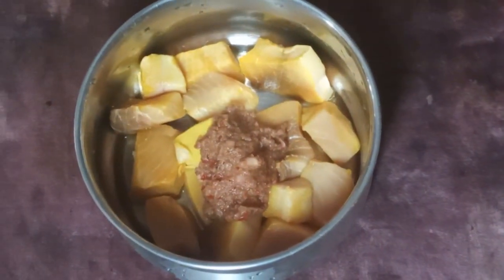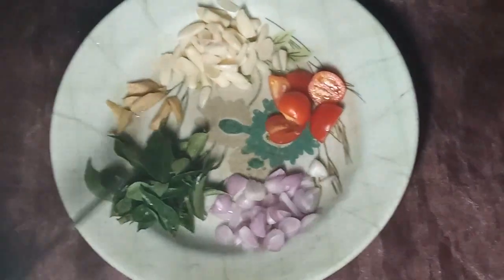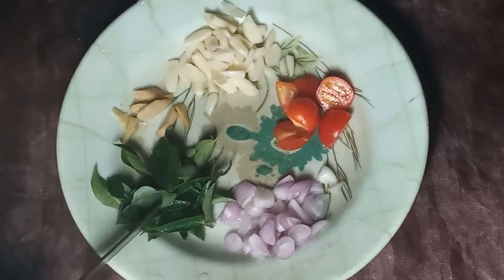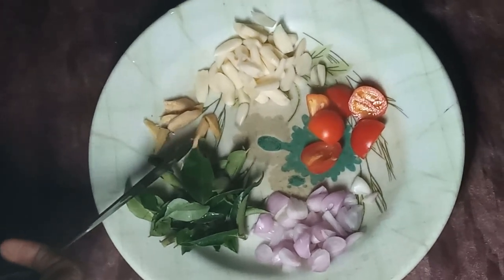Pepper Garlic Swordfish Stew|Dinner Recipe|Fish Recipe|Stew Recipe 1830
Here the method of preparation of the Pepper Garlic Swordfish  Stew or Pepper Garlic Swordfish  Bowl or Kali Mirch Garlic Swordfish Machli Masala is given.
Preparation
Marinate the Swordfish pieces (400 g ) in a spoon of turmeric powder , a spoon of chili powder, a spoon of pepper powder, half a spoon of spice mix and two spoons of spice mix,a spoon of ginger, garlic-chili  paste and salt to taste for an hour .  Heat the pan and pour in 10 ml of oil. Put in the 3 cloves, a spoon of fennel seeds and a spoon of caraway seeds and saute well. Put in 20 cloves of garlic and saute and mix well. Put in the pieces of two thinly sliced onions. Saute well. Put in six to 7 shallots and saute.  Add the pieces of a tomato and saute and mix well. Add a spoon of black pepper powder, a spoon of coriander powder, a spoon of mixture of spices, a spoon of chili powder, a quarter spoon of turmeric powder and salt to taste and mix well. Add the marinated swordfish pieces and mix and saute.Cook for 10  minutes in the pressure cooker. and take off the pan and serve.
black pepper,
black pepper recipes,
pepper recipes,
stuffed bell peppers,
green peppers,
red peppers,
tomato. recipes,
sun dried tomato recipes,
tomato juice recipes,
recipes of tomato chutney,
chayote,
chayote squash,
chocho fruit,
tomato. recipes,
potato tomato recipes,
green peppers,
red peppers,
dinner recipes,